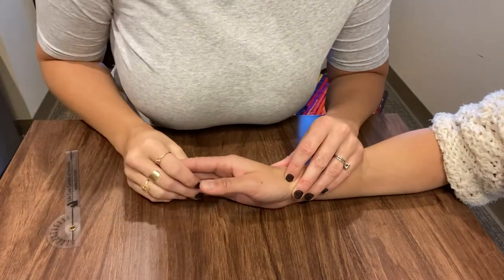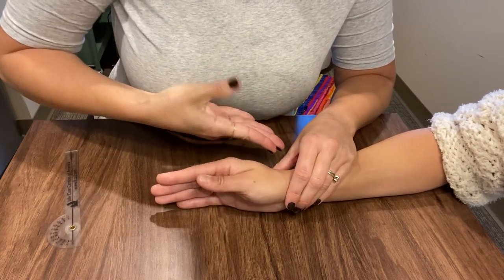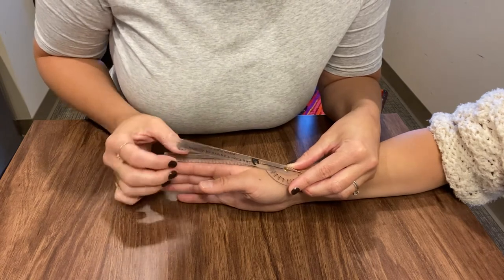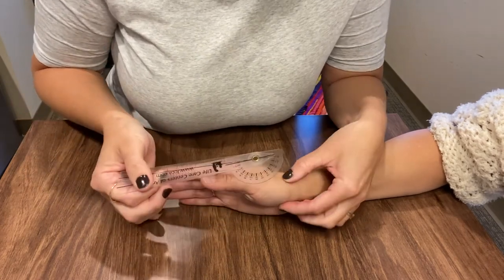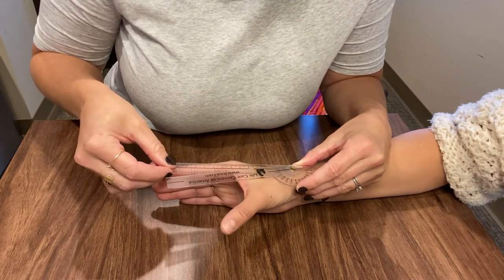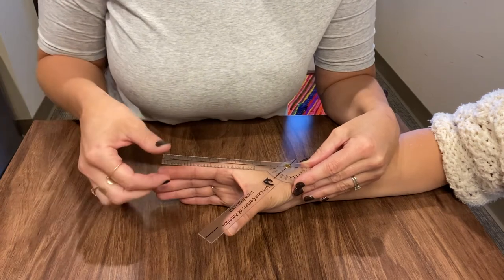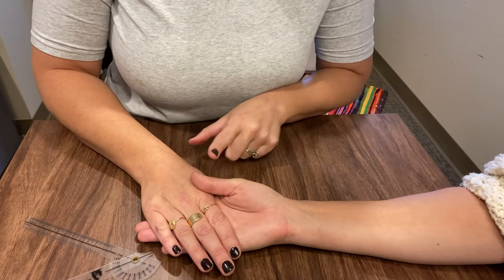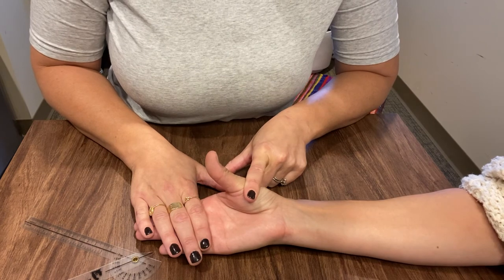Measuring Thumb Palmar ABduction: ROM and MMT